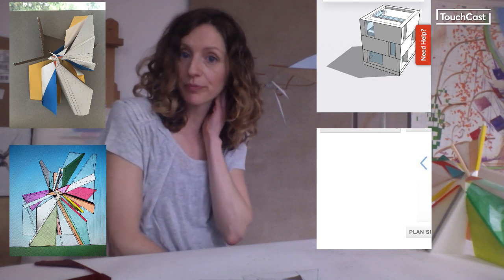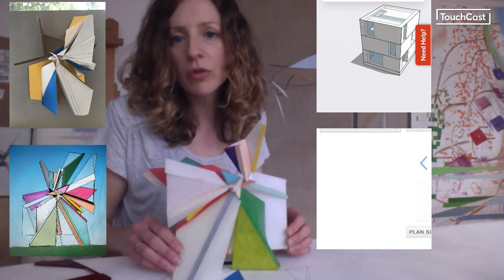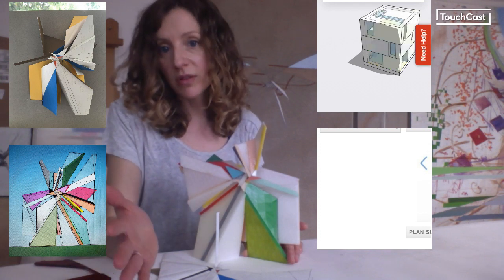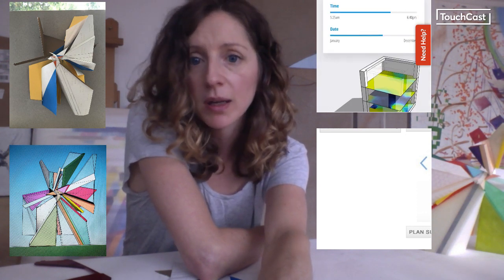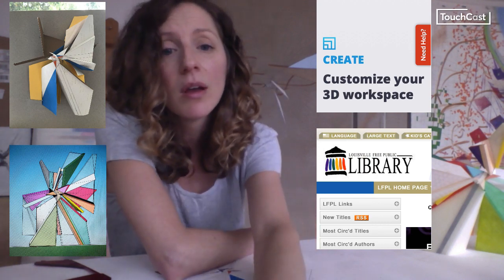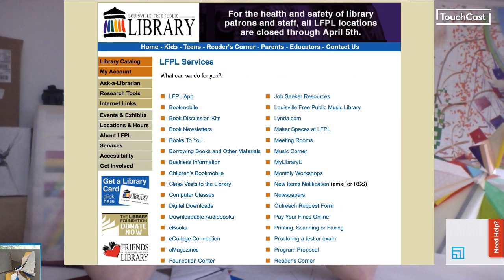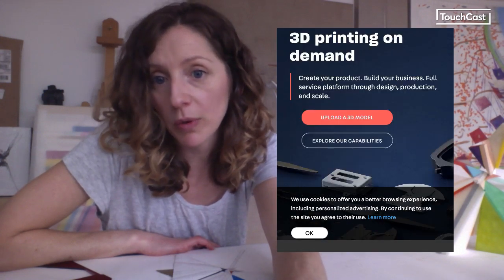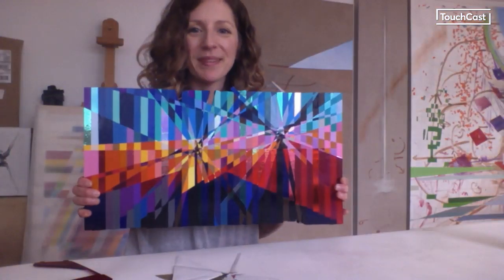Working Remotely segment 3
Rebecca Norton shares tips on working remotely from her home studio.
(in three parts)